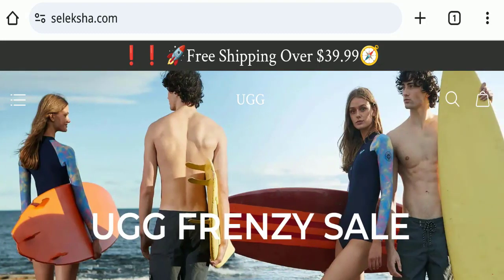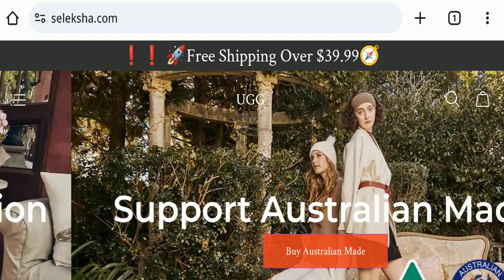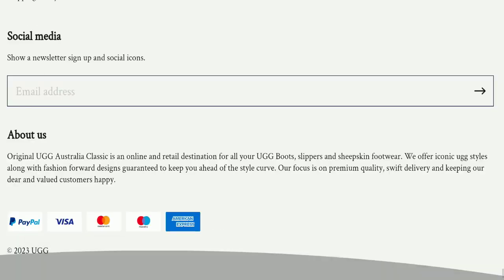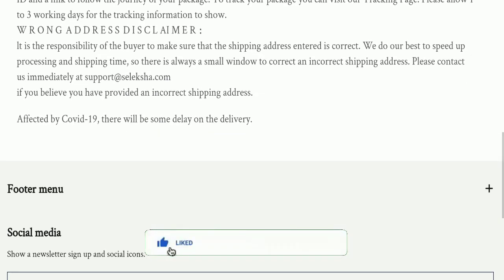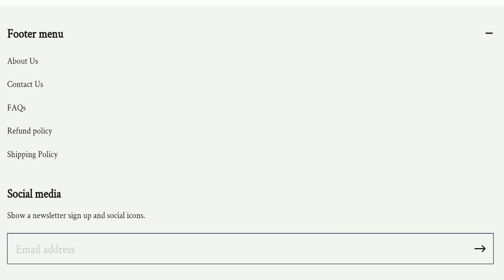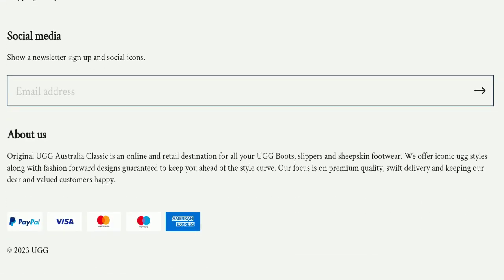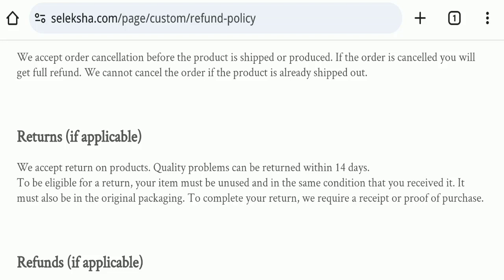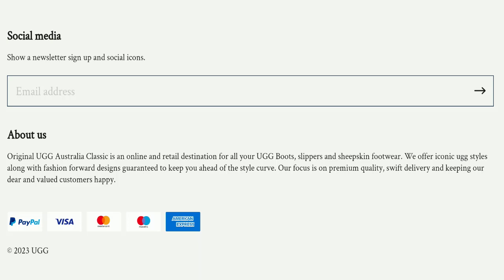Seleksha Com Reviews (Nov 2023) Watch the Video & Know Scam or Legit? ! Scam Advice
Do you want to know about Seleksha Com Reviews? Watch this video till end because in this video you will get to know about the legitimacy of the site.

1. How to Refund on PayPal? Step-By-Step Guide on the Refund Policy

2. How to get a refund for a fraudulent credit card transaction

3. How to check whether a product is genuine or not?

Scam Advice